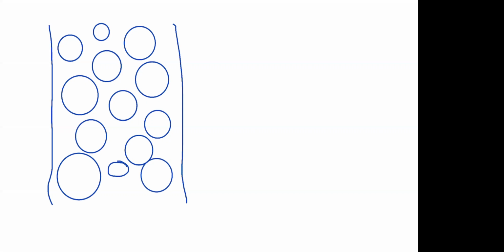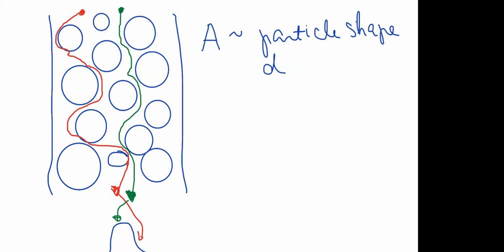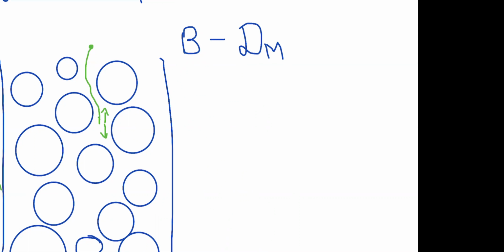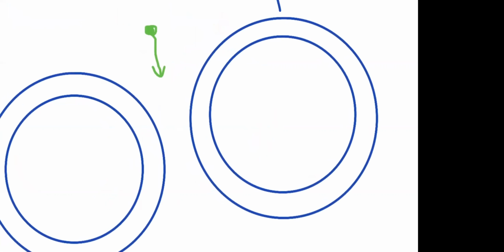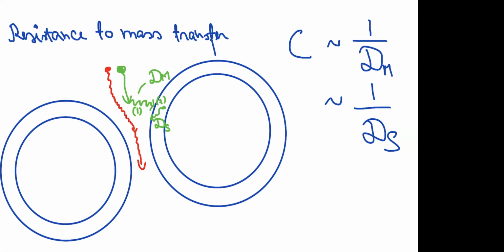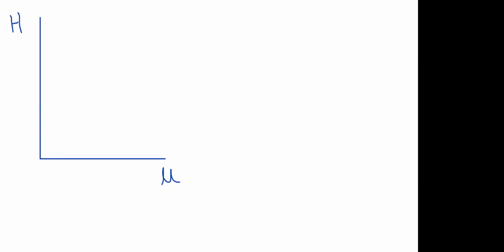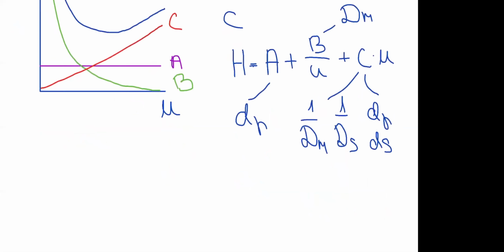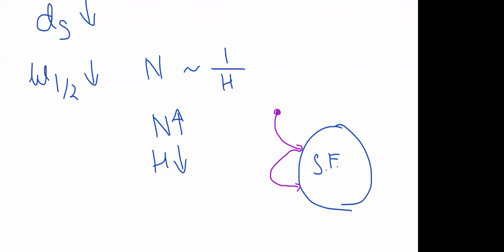Why peaks broaden in chromatography?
Explanation of van Deemter equation. Read by Anneli Kruve from Stockholm University. Learn more about studying analytical chemistry at Stockholm University And about Kruvelab